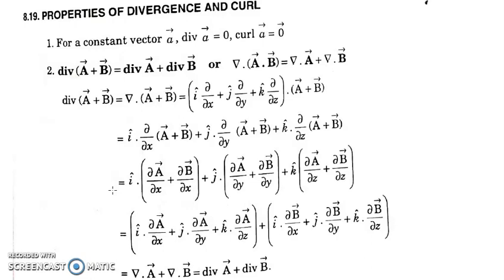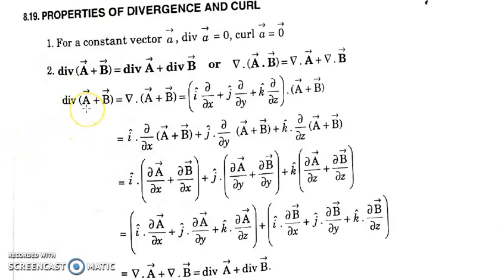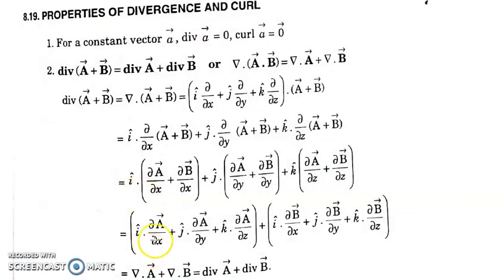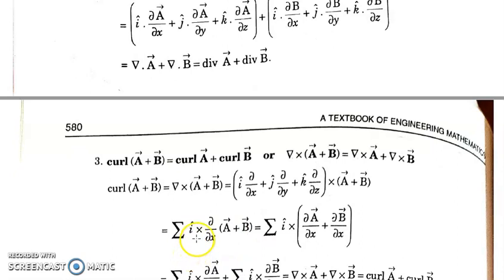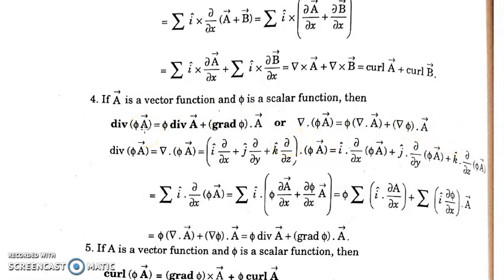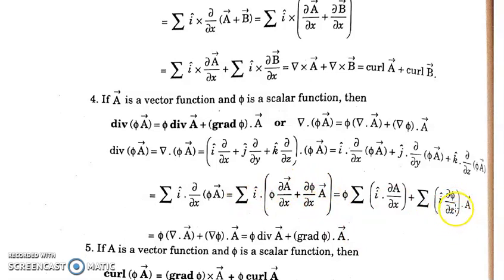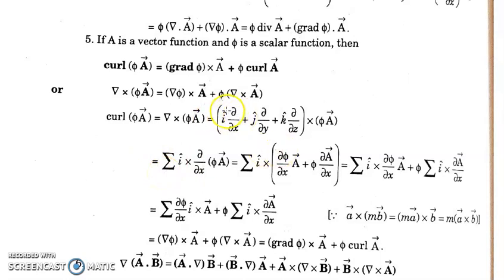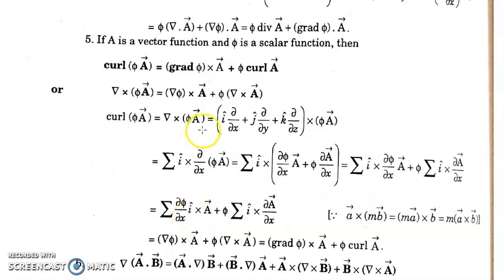Vector Calculus || LECTURE 06 || MS